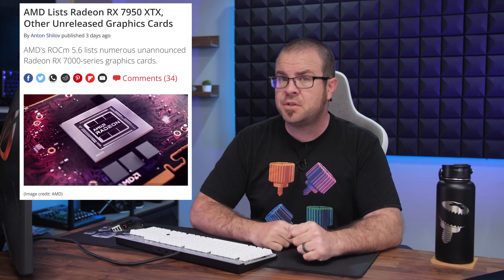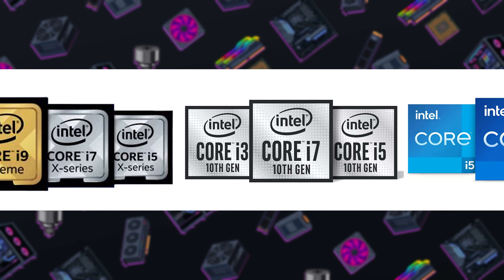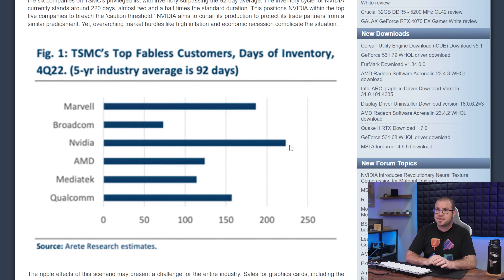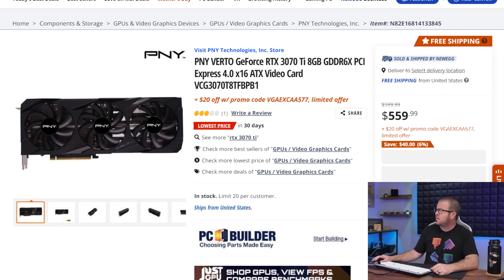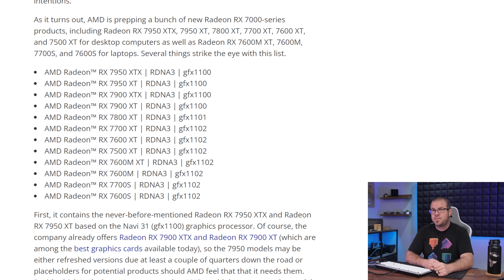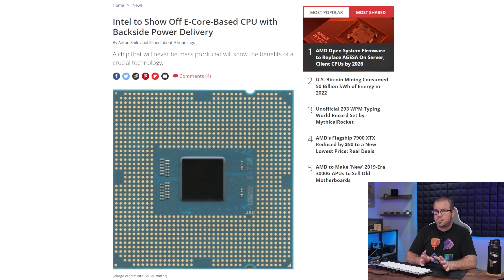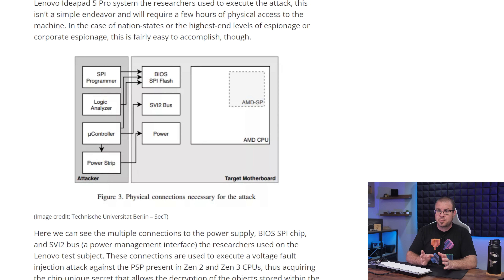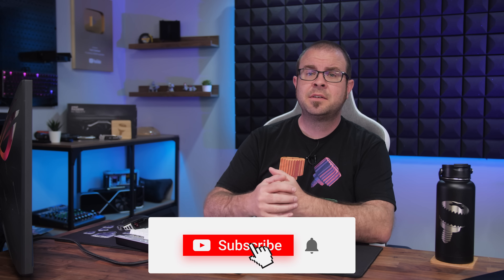This could actually make GPU prices drop… - Tech News May 7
► TIMESTAMPS
0:00 Welcome to Paul's Tech News - May 7, 2023
1:42 Intel to retire iconic Core i9/i7/i5/i3 branding
3:37 GPU Prices Seem To Be Dropping, Slowly
6:29 Many GPUs Leaked: RX 7950 XTX, RX 7600 & RTX 4060 Ti
TECH BRIEFS
8:15 Intel to Show Off E-Core-Based CPU with Backside Power Delivery
9:15 ChatGPT Confirms Data Breach
9:55 AMD “faulTPM” Attack Defeats BitLocker and TPM-Based Security
10:47 NVIDIA GPU Smuggling Attempted with Live Lobsters

► LINKS
Intel to retire iconic Core i9/i7/i5/i3 branding
Many GPUs Leaked: RX 7950 XTX, RX 7600 & RTX 4060 Ti
TECH BRIEFS
Intel to Show Off E-Core-Based CPU with Backside Power Delivery
NVIDIA GPUs Attempted To Be Smuggled Among Live Lobsters

:::Send Me Stuff:::
Paul's Hardware